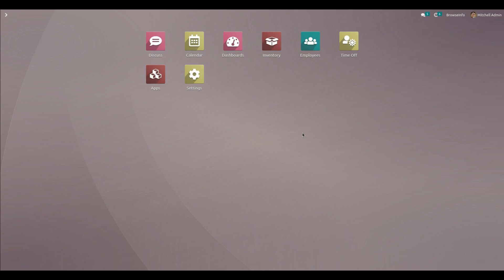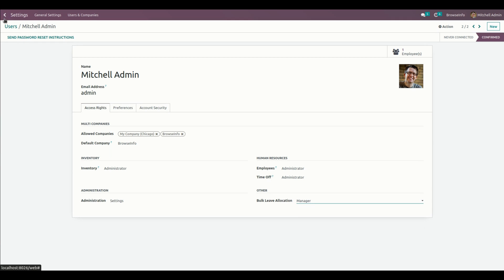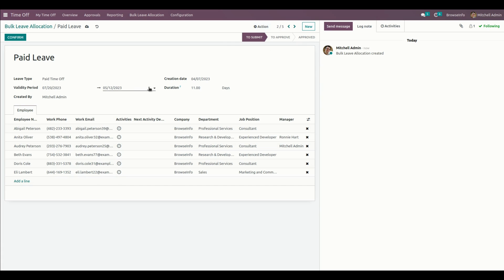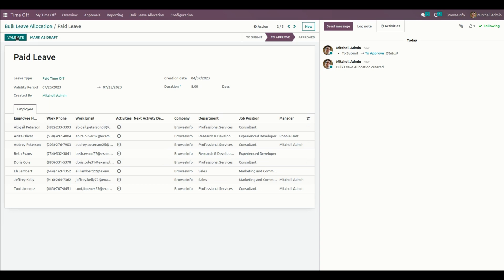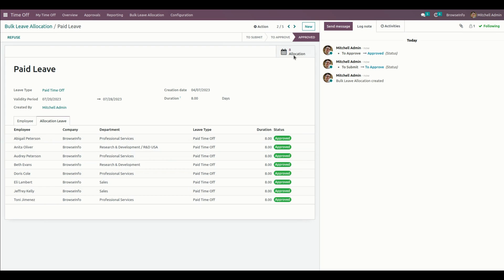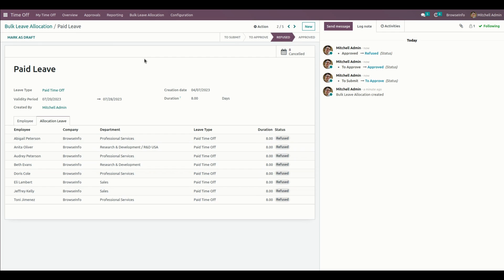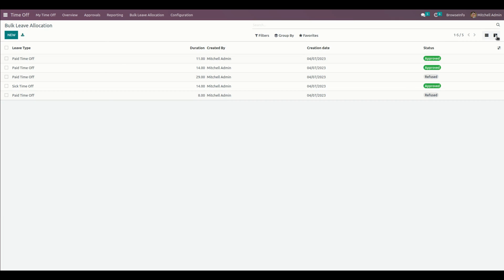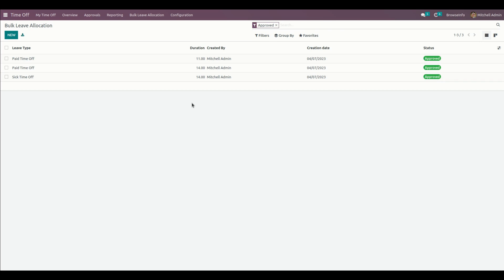Allocate bulk leave to employees in Odoo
Bulk Employee LeaveAllocation odoo app provides an efficient way to allocate leaves to employees in bulk, both for individual users and managers. With this app, you can allocate multipleleaves to multiple employees simultaneously, saving time and effort.It allows you to refuse or cancel leaves in bulk for multiple employees, providing a convenient method for managing leave requests.

This app provides a user-friendly interface where you can view and manage bulk leave allocations. It might offer a list view and Kanban view to display leave allocations in different formats. This flexibility can help you visualize and organize the data effectively. Furthermore, the app may offer filtering options, allowing you to refine the displayed information based on specific criteria, such as leave types, employee names, or date ranges.

Features Of this odoo App

-- User Configuration for Bulk Leave Allocation
-- Only Manager can Allocate/Refuse Bulk Leave
-- Bulk Leave Alloation in Kanban and List View
-- Filter by Bulk Leave Allocation

** Related Odoo Apps

1. Work Order Inspection for Job Costing
2. Leave For Days in Odoo
3. Sales Estimate from Job Cost Sheet in odoo